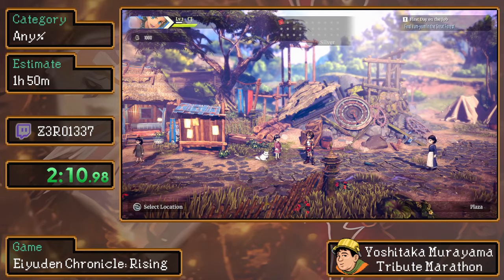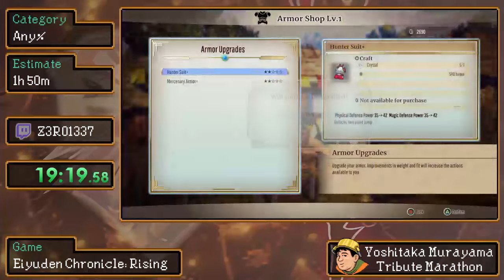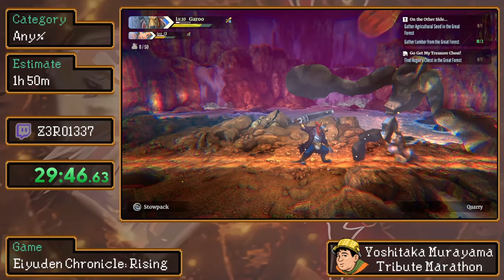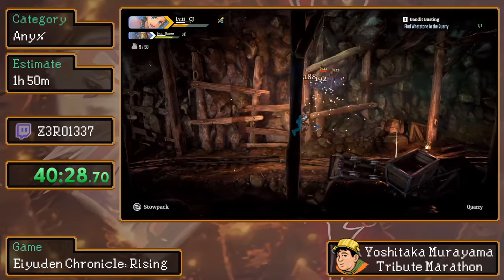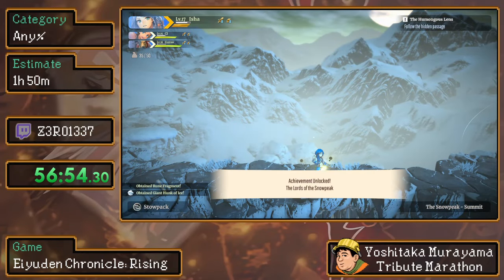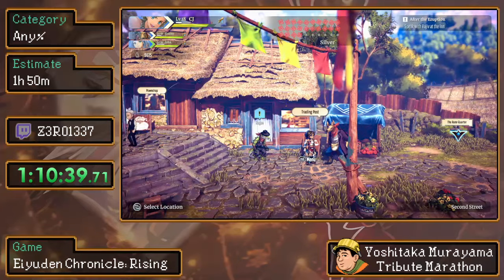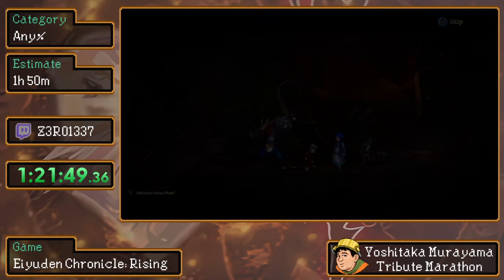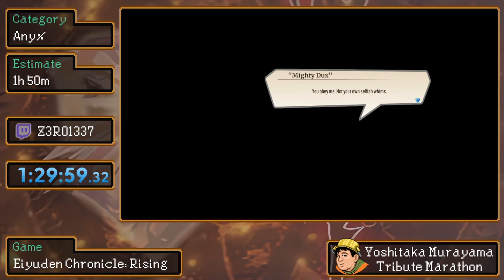Murayama Tribute - Eiyuden Chronicle: Rising (Any%) by Z3R01337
Murayama Tribute Marathon is a showcase of games made by Yoshitaka Murayama, creator of the Suikoden & Eiyuden series, who unfortunately passed away on 6th February.